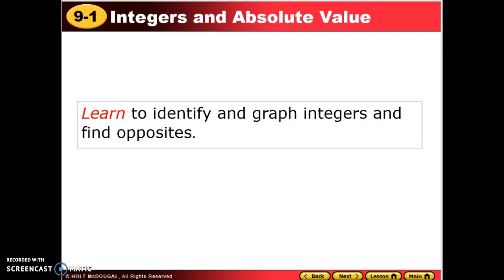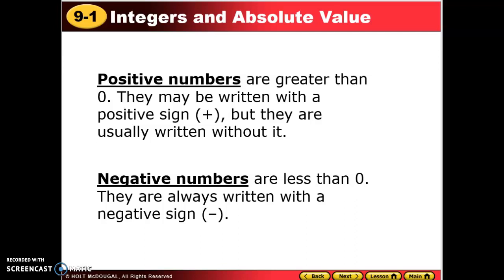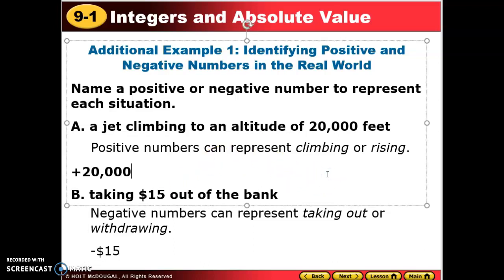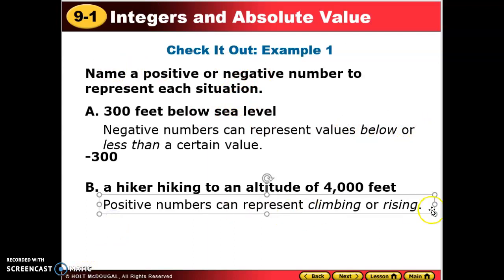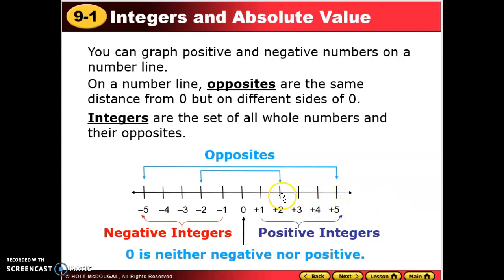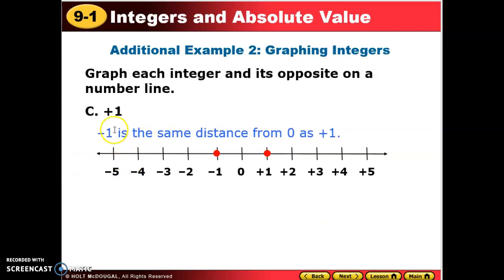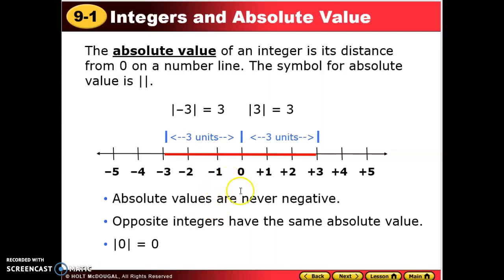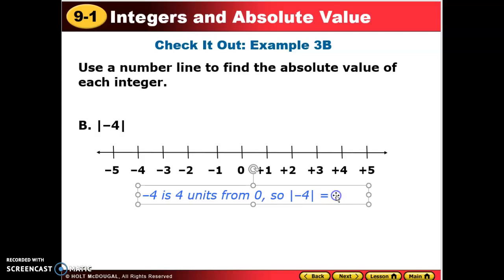Math Ch. 9, video 1